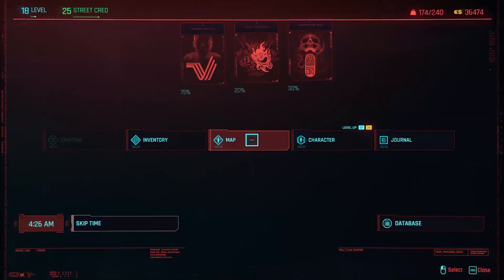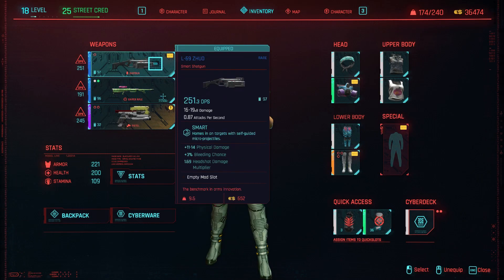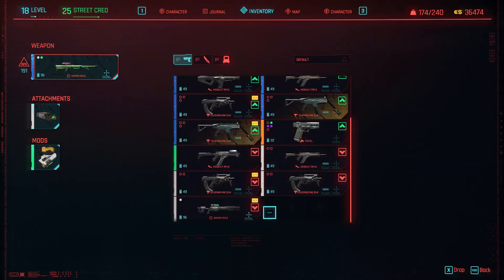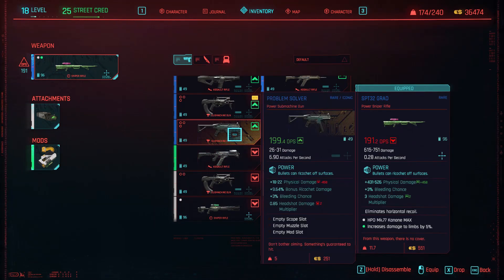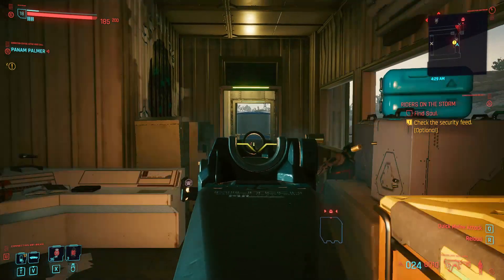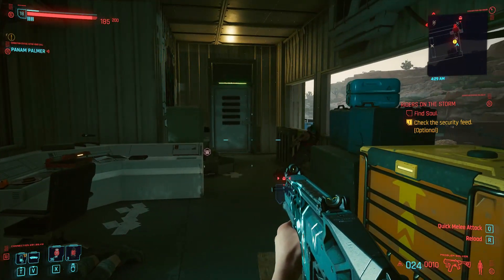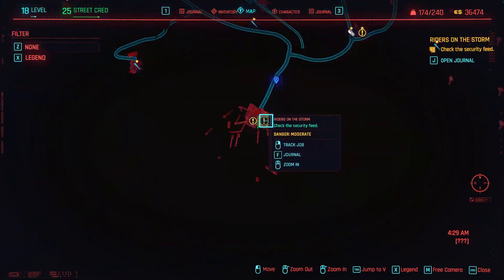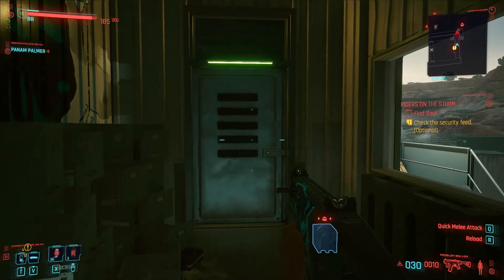PROBLEM SOLVER Gun Location in Cyberpunk 2077?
In this video I'll show you which side job you need to do in Cyberpunk 2077 to be able to get the PROBLEM SOLVER Submachine gun.